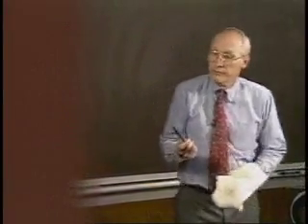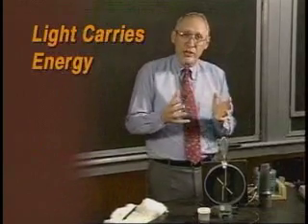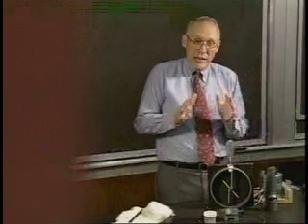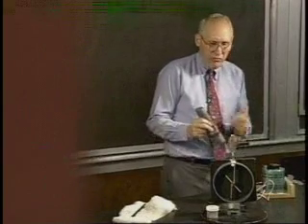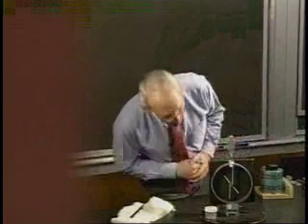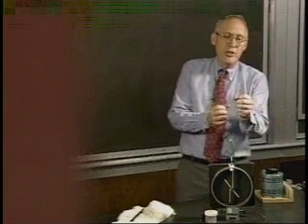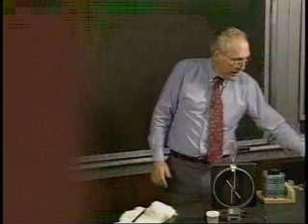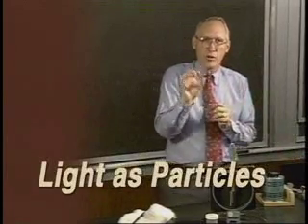The Photo-Electric Effect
Grant Mason from the BYU Department of Physics and Astronomy demonstrates the photoelectric effect using an electroscope.